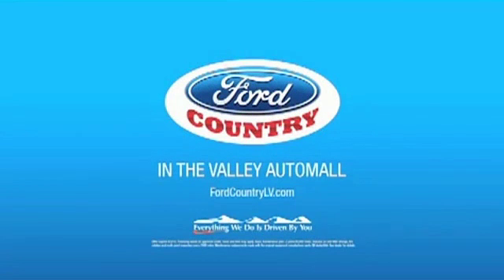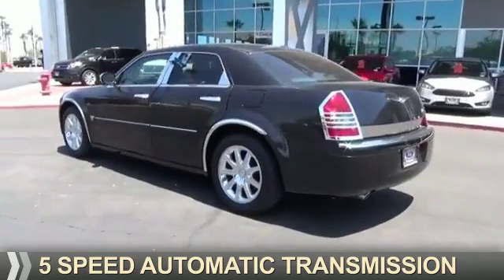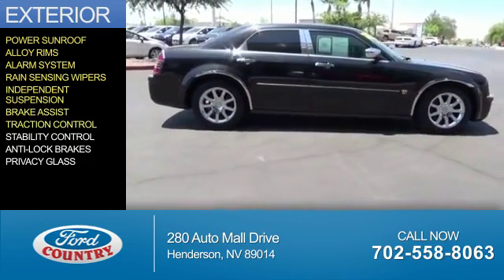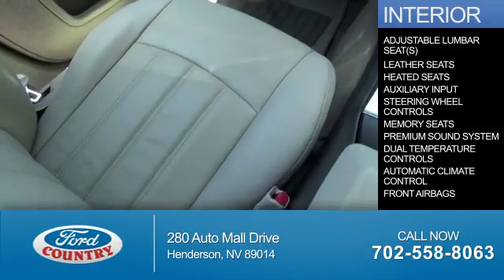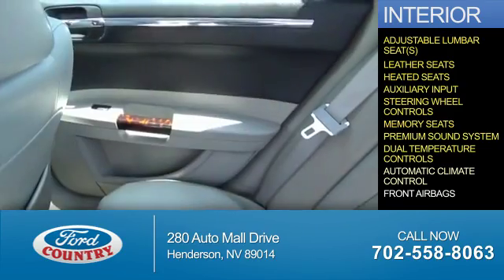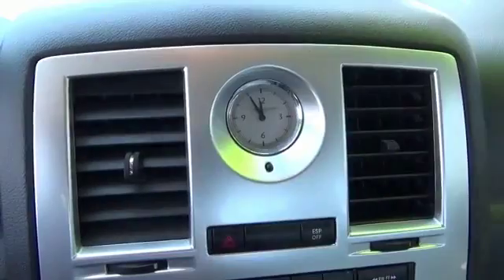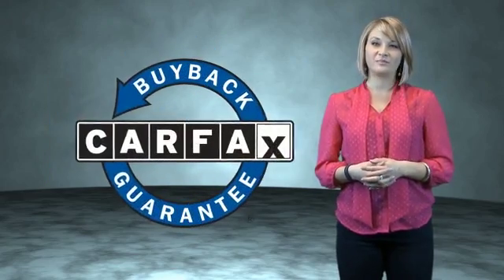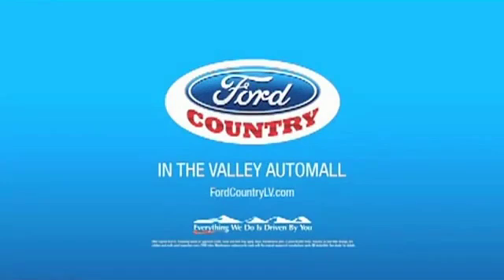2007 Chrysler 300 53591A - Henderson NV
Year: 2007
Make: Chrysler
Model: 300
Trim: C
Engine: 5.7 liter 8 Cylindercylinder RWD
Transmission: 5-Speed Shiftable Automatic
Color:
Mileage: 69125
Address:
VIN:2C3KA63H07H875874